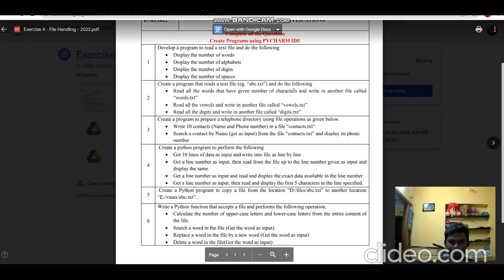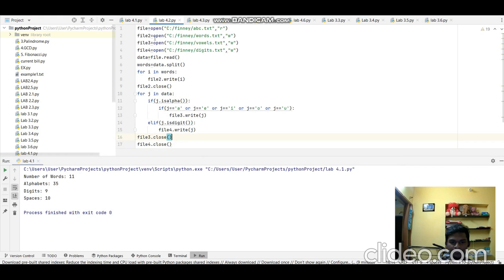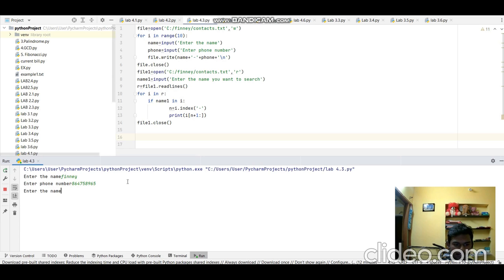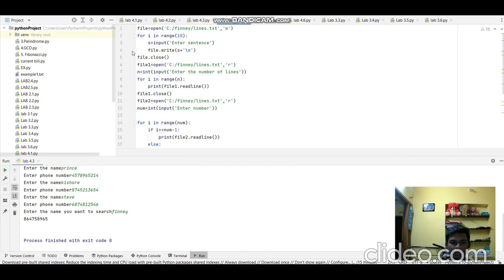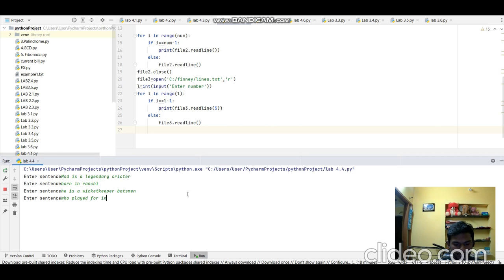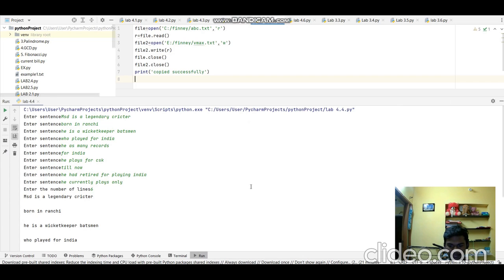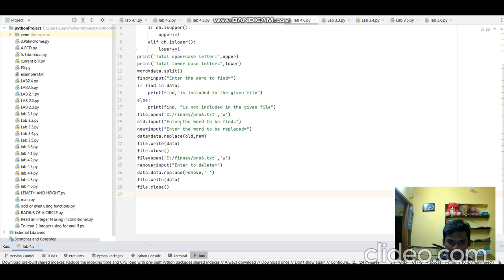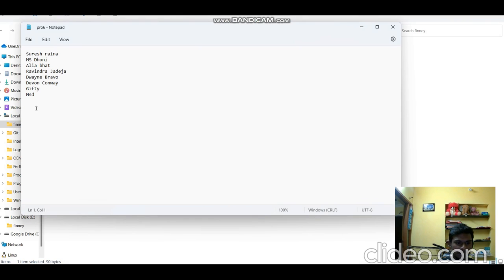FILE HANDLING BASED APPLICATION